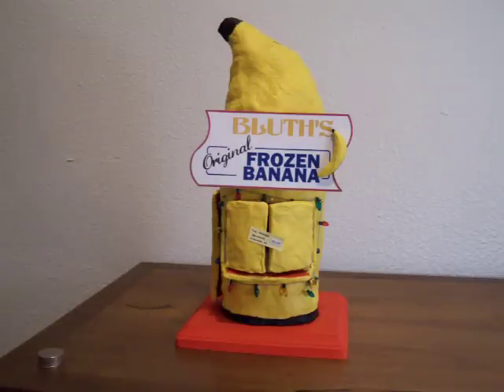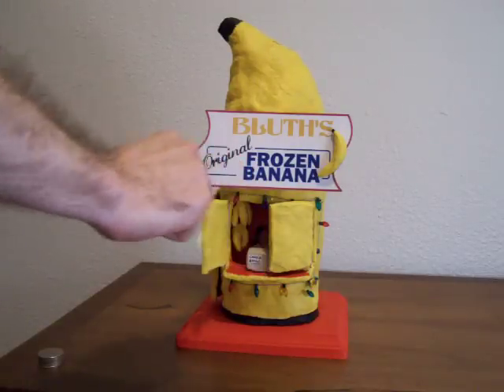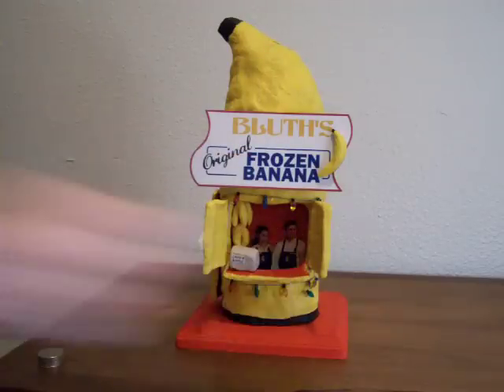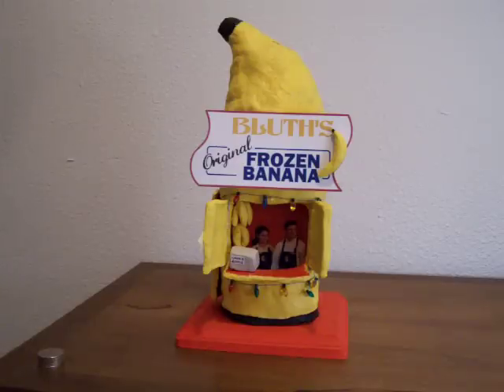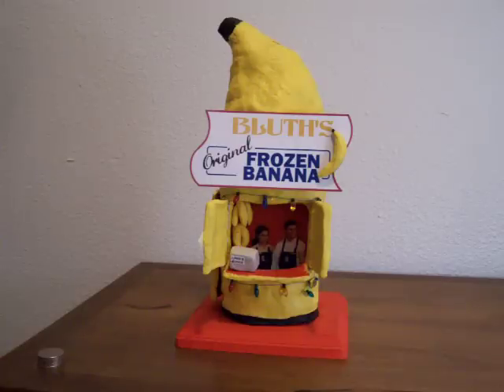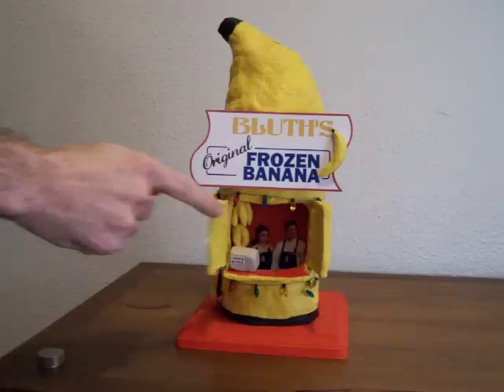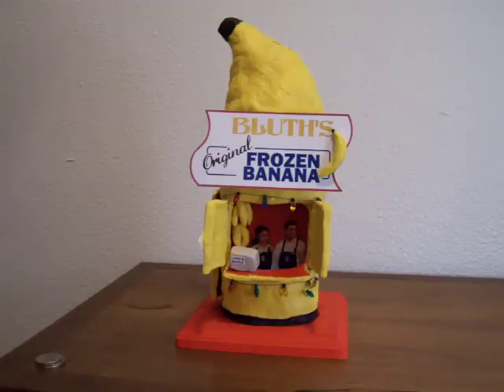Bluth Banana Stand Piggy Bank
There's always money in the banana stand.